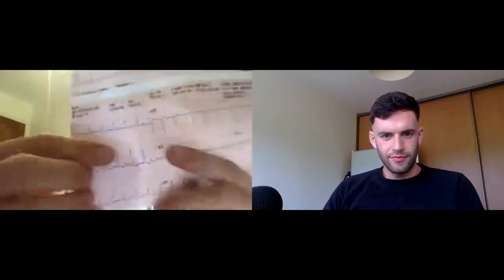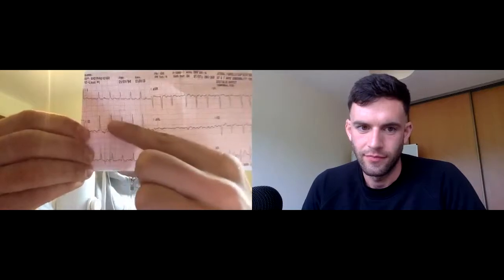Heart Rate Variability, Exercise, Health and Nutrition | Triage Thoughts Episode 121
In this episode of the podcast, we discuss heart rate variability, exercise, health and nutrition. Quite a few nice take-home points here, and hopefully, this one helps you piece together some potentially confusing information.